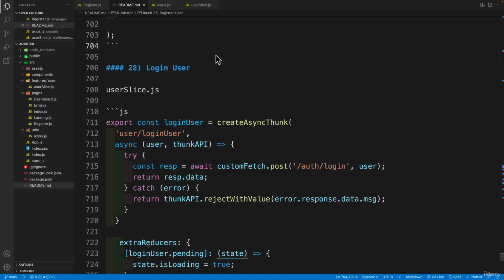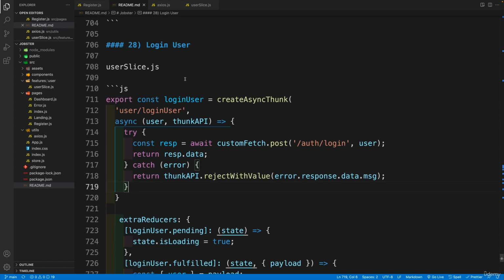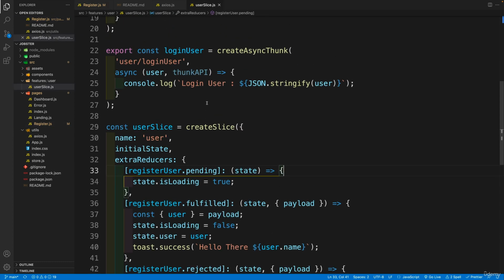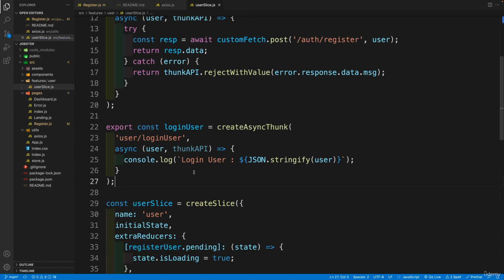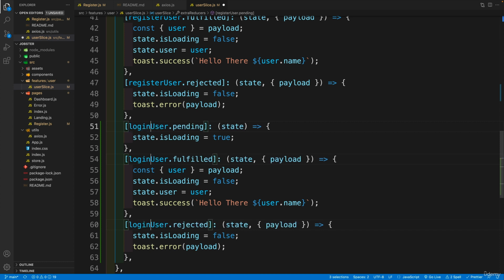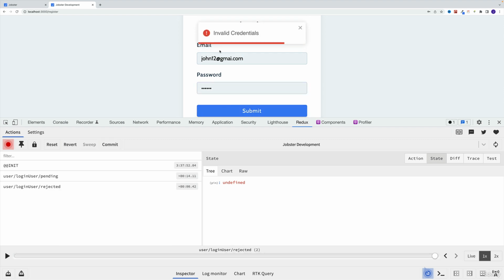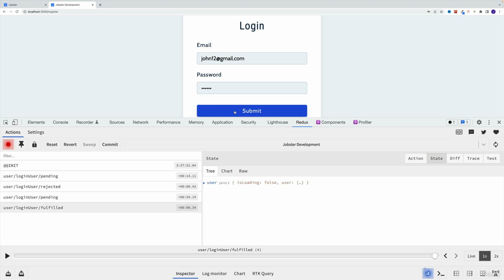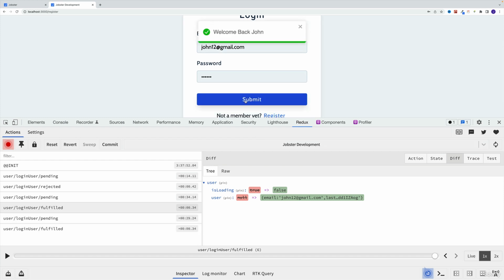"React Jobster Project part 33!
Login User HTTPAJAX Request